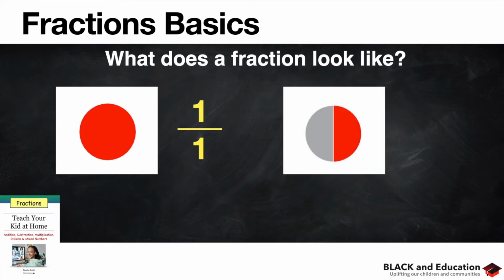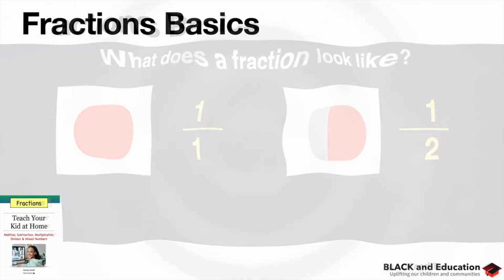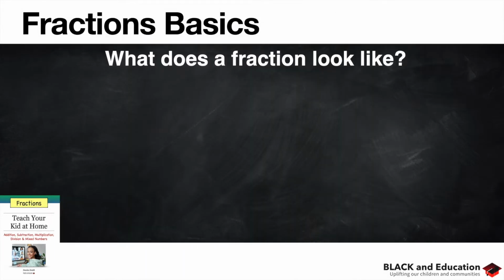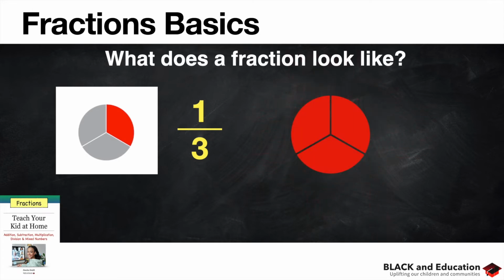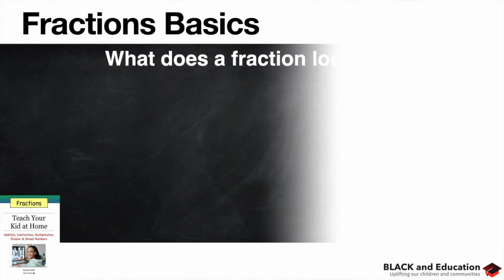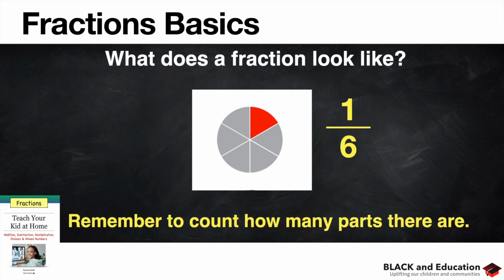What Does a Fraction Look Like?